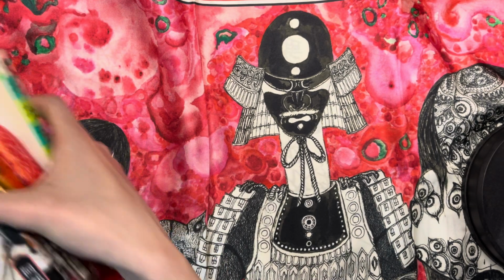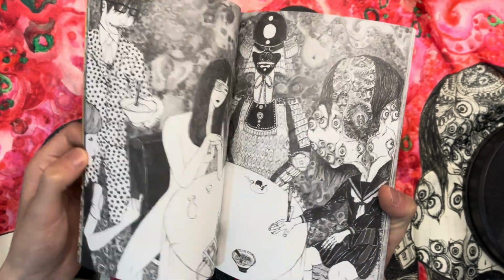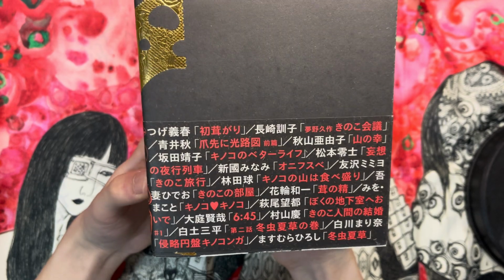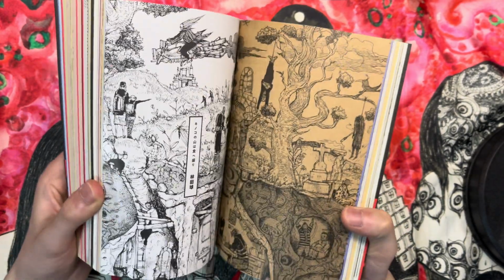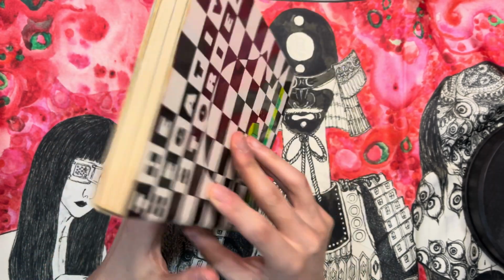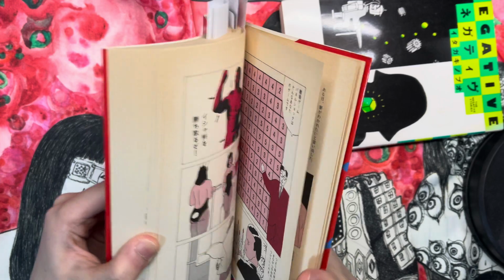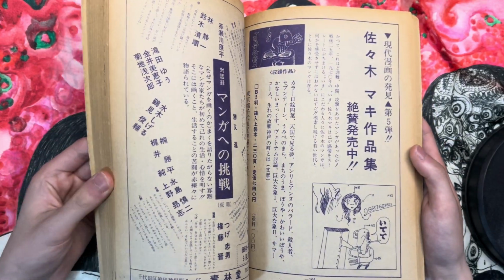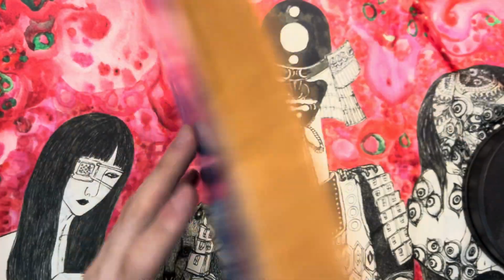Manga Haul: UFO Mushroom Invasion, Ichiba & More!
Can't wait for the UFO manga by Marina...

Books:
DEBA (2024) - Daisuke Ichiba
Daidai wa, Hantoumei ni Nidone Suru (2014) - Youichi Abe
Mushroom Manga Masterpiece Selection/きのこ漫画名作選 (2016) - P Vine
The Negative Stories (1986) - Itagaki Nobuo/イタガキノブオ
Monthly Garo Magazine 1970 September Issue - Cover art by Shirato Sanpei

Notes:
1. Link to Ichiba's international shop where you can order DEBA and other books
2. Ichiba x Akatako Scarf Official Collab
3. Youkaku no Majoromi by Youichi Abe is licensed in English by Seven Seas
4. Moto Hagio was indeed in the Mushroom Anthology, you can check out the full list of mangaka
5. Itagaki Nobuo debuted in Garo in 1985
6. Kamui-den has been licensed in English by Drawn & Quarterly and will be released in Fall 2024
7. Check out Holmberg's crazy (and expensive) collection of Marina Shirakawa's manga

Timestamps:
0:00 Intro
0:33 Ichiba
3:24 Youichi Abe
5:25 Mushroom Manga
11:25 Itagaki Nobuo
15:16 Garo
20:00 Outro